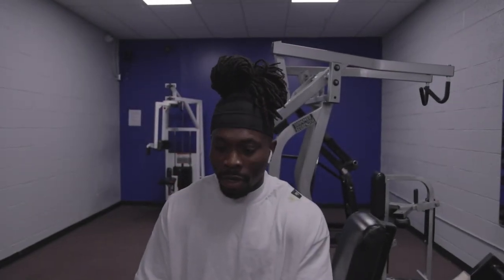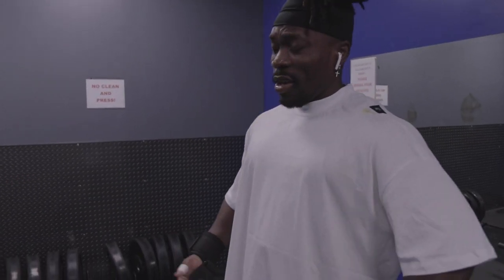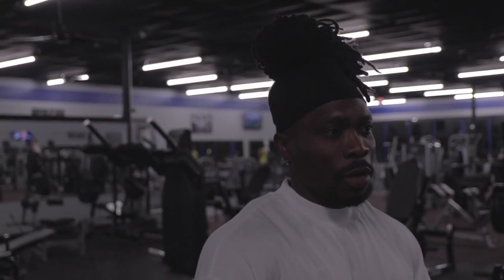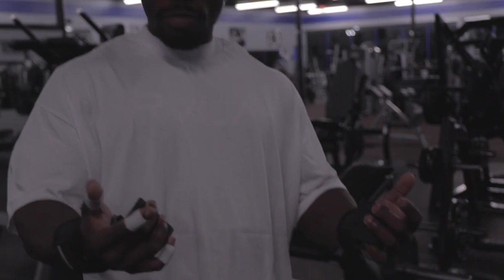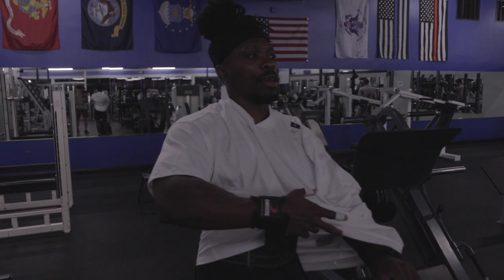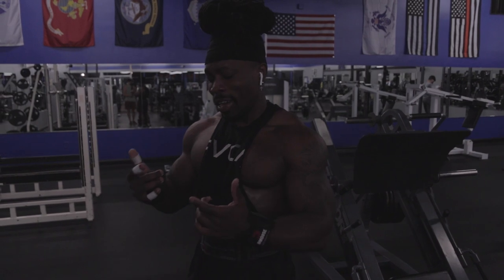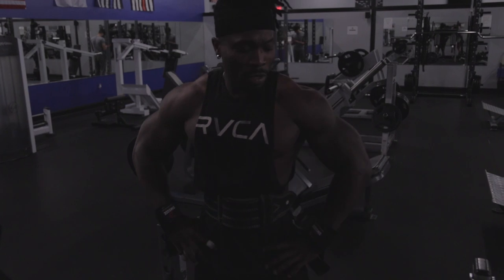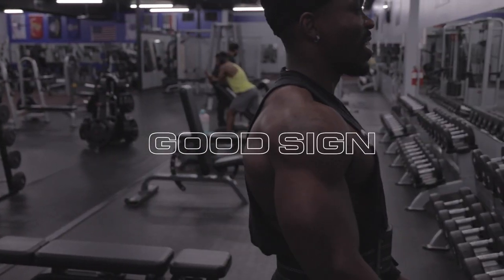BACK DAY- How to isolate your BACK with strictly wrist wrap hooks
My thoughts on wrist wrap hooks. Do you think they help? let me know. For me, during my took weeks spent with this wrist wrap hooks, it has definitely helped me with isolation and functionality.

If you made it to the end, thank you so much and let me know your thoughts. More to come.